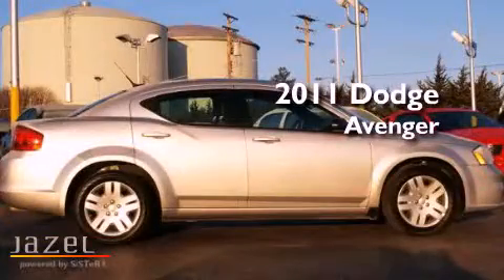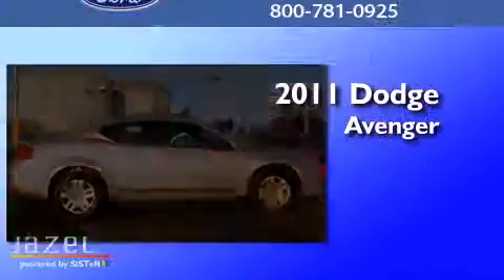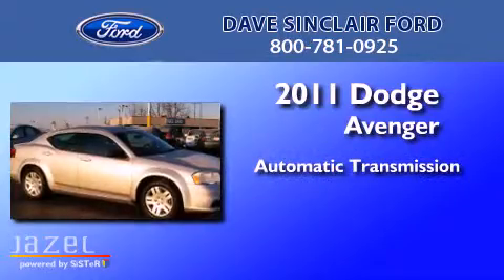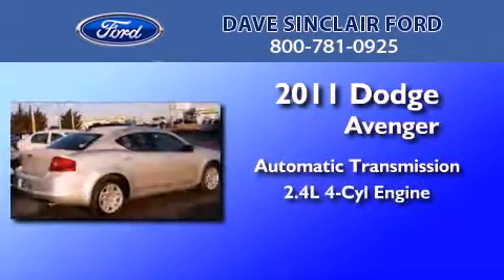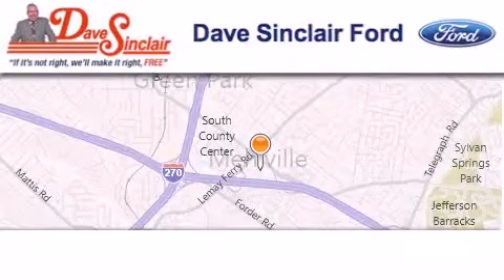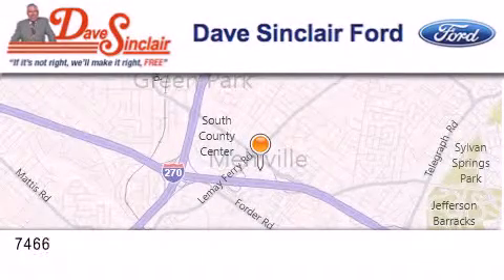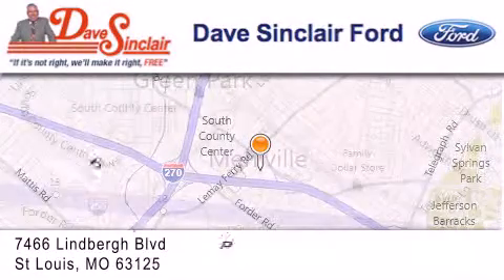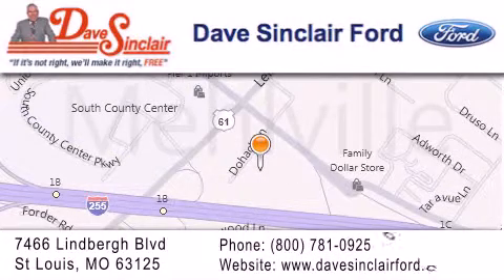2011 Dodge Avenger Mehlville MO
Year : 2011
 Make : Dodge
 Model : Avenger
 Engine : 2.4L
 Trans . : automatic
 Exterior : Bright Silver Metallic - (Silver)
 Miles : 8,801
 Interior : Black Interior Cloth
 Stock : P12917200

 7466 Dave Sinclair Memorial Highway

 2011 Dodge Avenger St. Louis MO